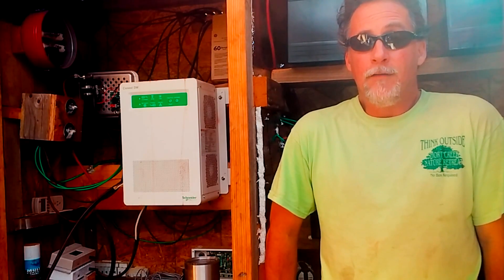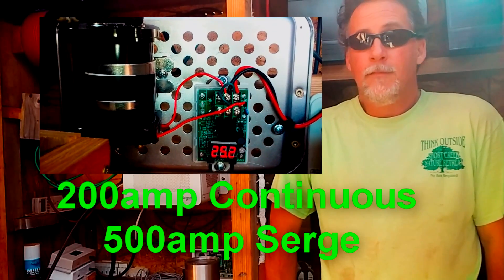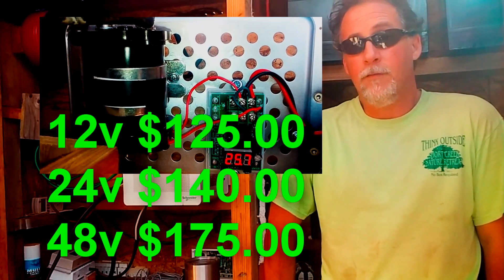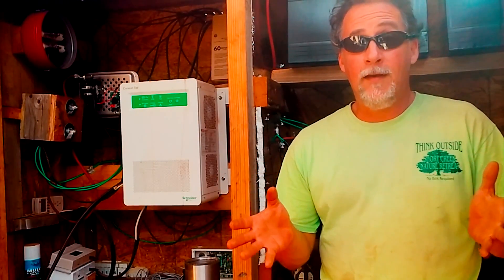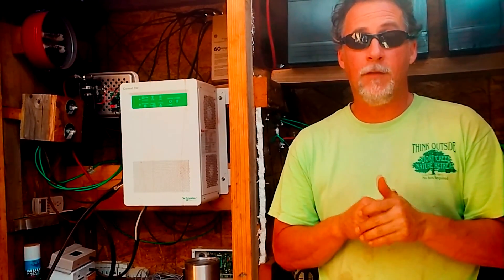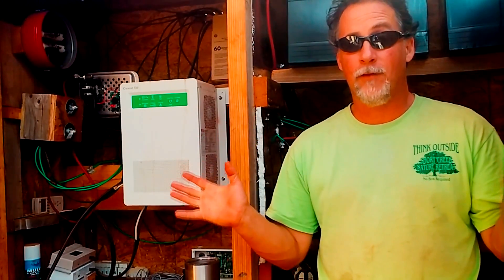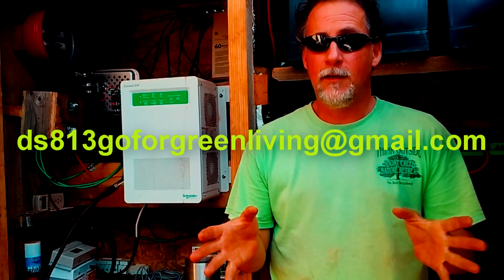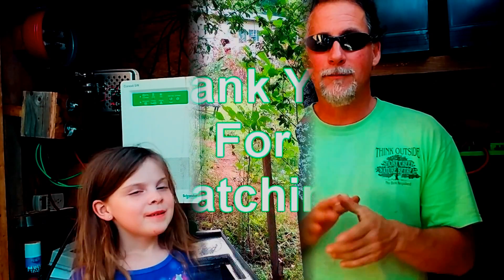200 amp Solar mppt Charge Controller For Sale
200 amp Solar Charge Controller  MPPT charge controllers will substantially increase the flexibility, features and range currently found on MPPT controllers. The Green Classic charge controller is unique in its ability to be used for a great variety of DC input sources. The Classic is designed to regulate DC input from PV, and Approved Hydro and Wind turbines. They are designed to work with 12, 24, 36 and 48 volt battery banks.
 We could charge $500 or $600 dollars or more but how is that helping. These are top quality parts for long long life of use. The Green Charge Controller has been tested almost a year and a half with no glitches or parts going bad. They are for everyone to bring down the cost of solar so everyone can try it out also.
 We guarantee our products so there is no risk. Its time to change solar and this is just the first step!